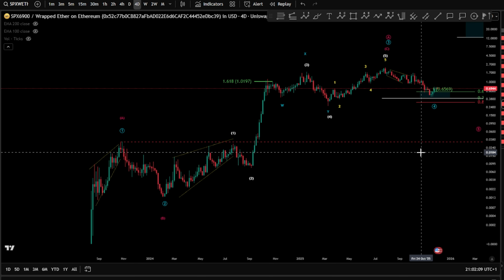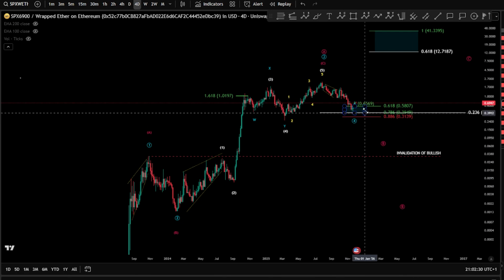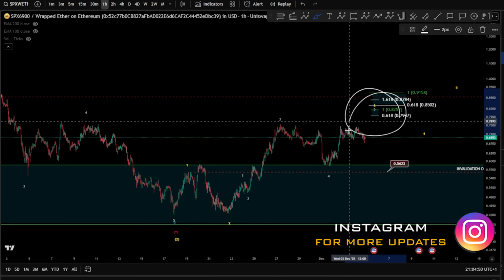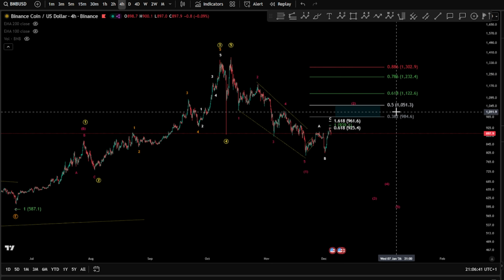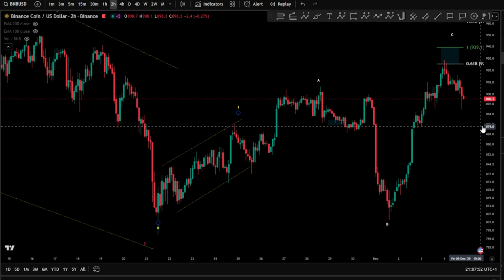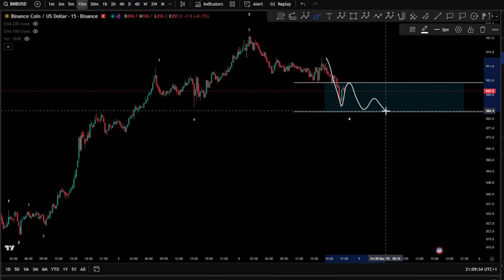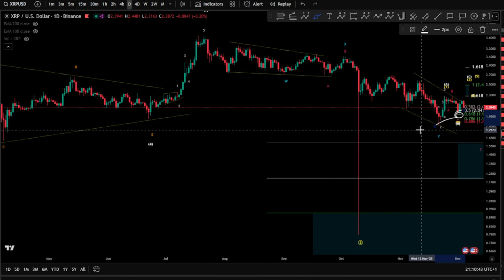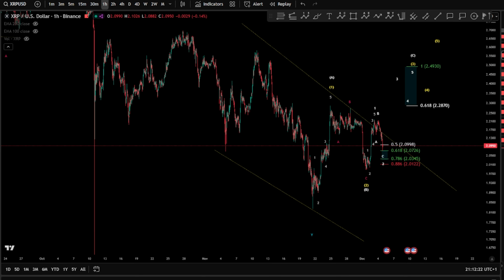SPX6900. BNB & XRP | NEXT MOVE, TARGETS & POSSIBILITIES IN ELLIOTT WAVE ANALYSIS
00:00 SPX 6900
4:15 BNB
8:05 XRP